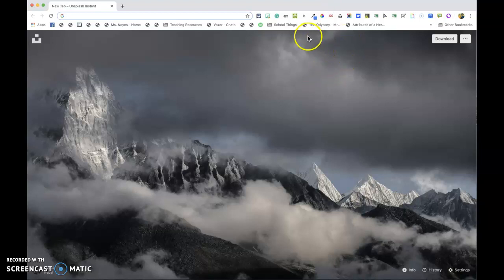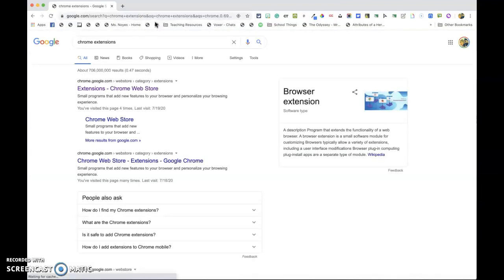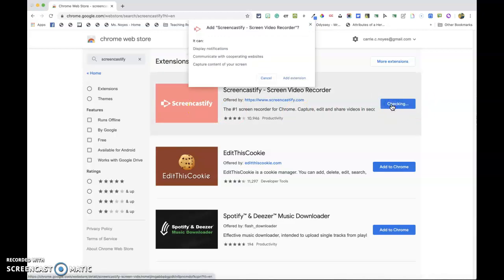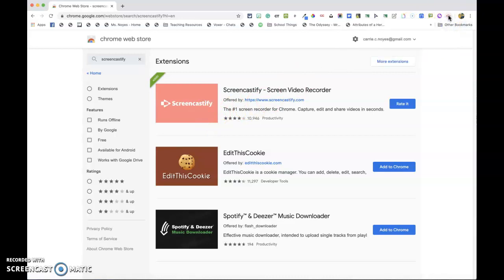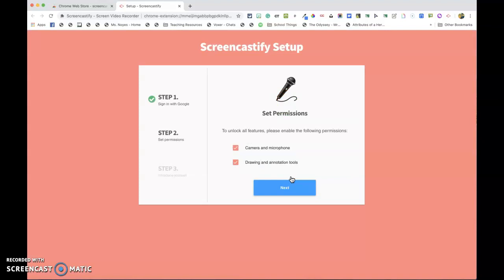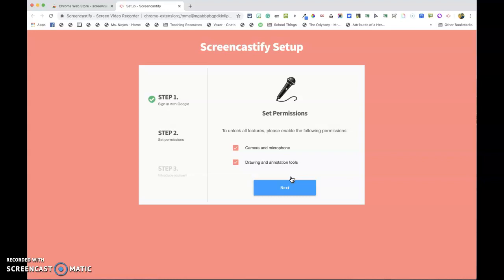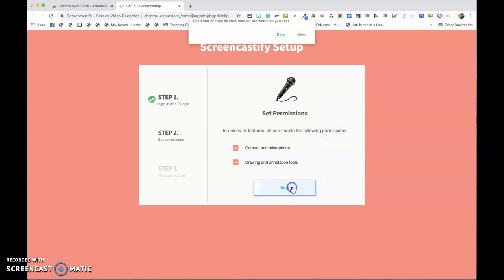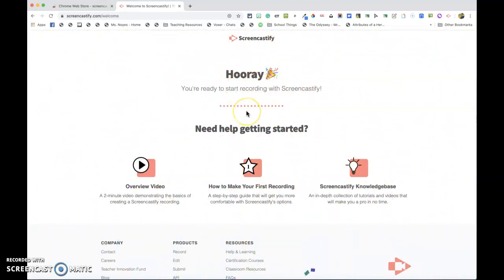Install Screencastify Extension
How to get Screencastify Extension